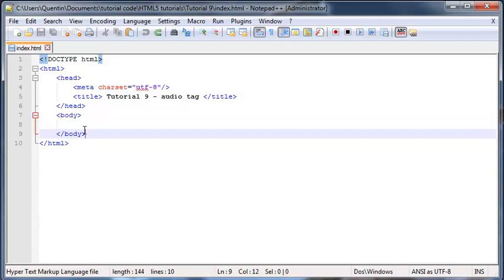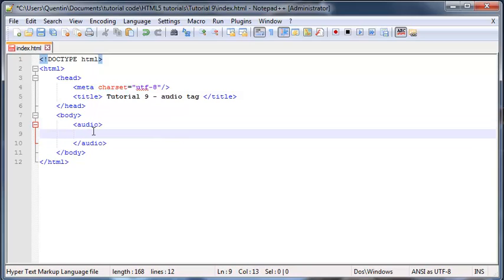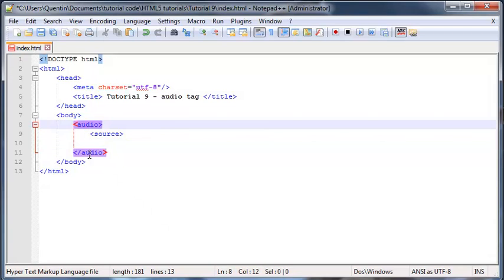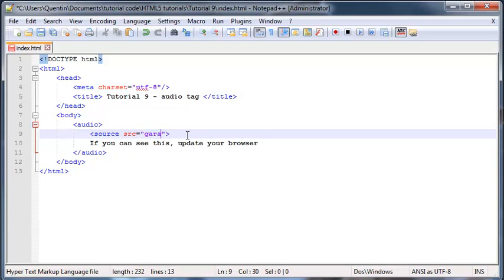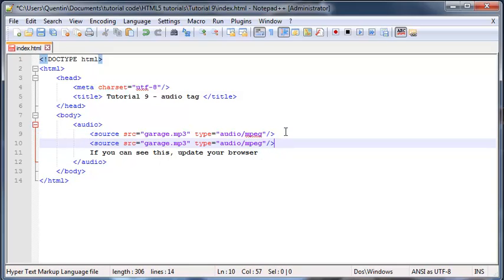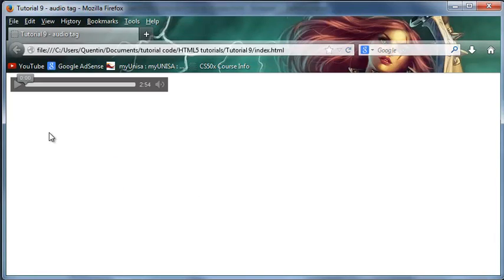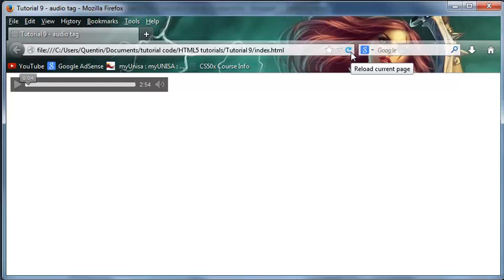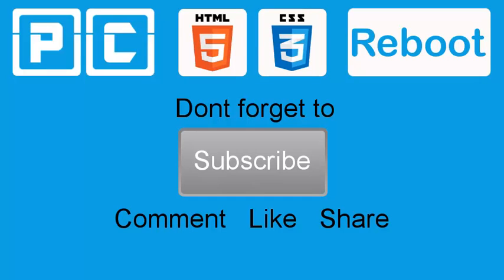HTML5 and CSS3 beginners tutorial 9 - New audio tag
In this video, I show you how to add audio clips and songs on to your web page.